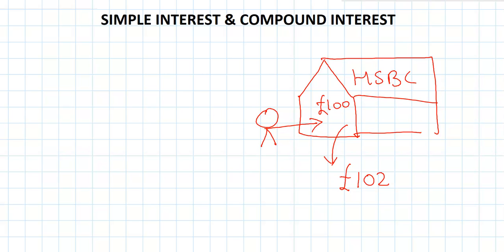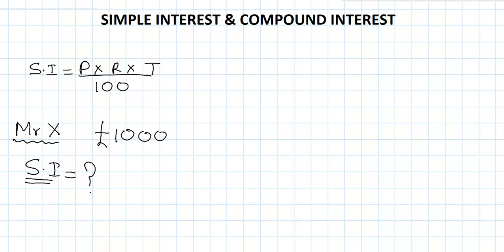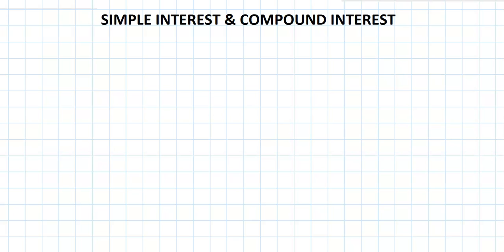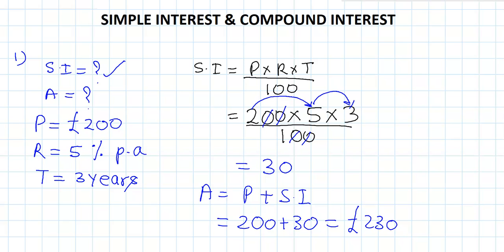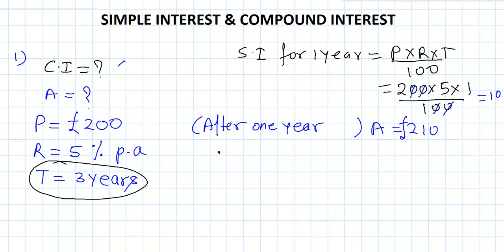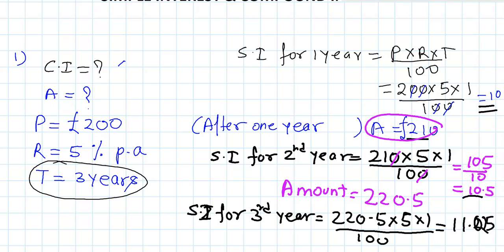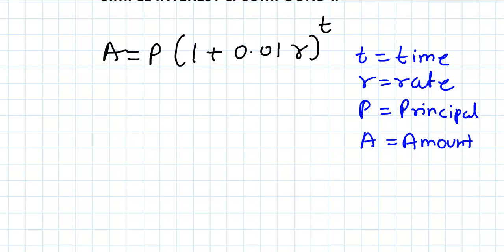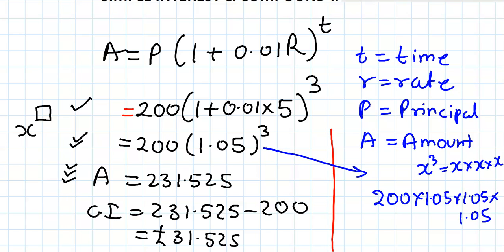SIMPLE INTEREST AND COMPOUND INTEREST / DETAILED EXPAINATION